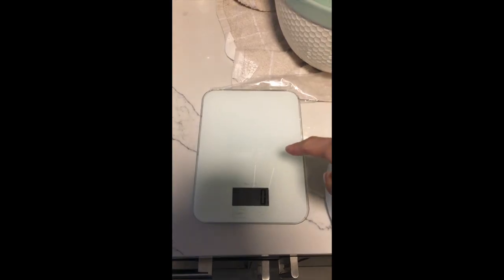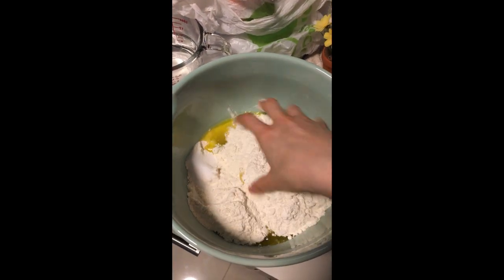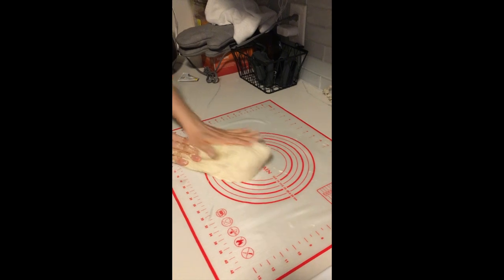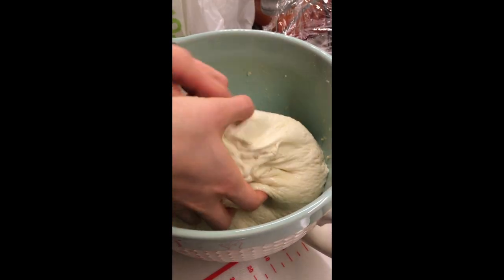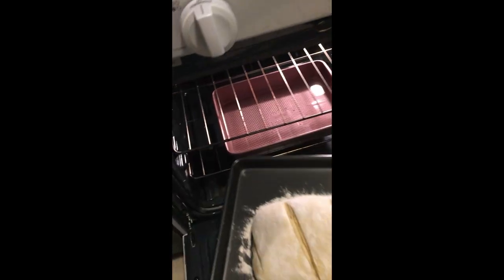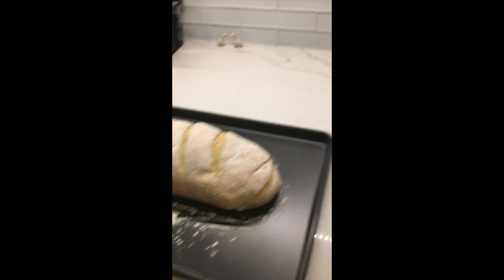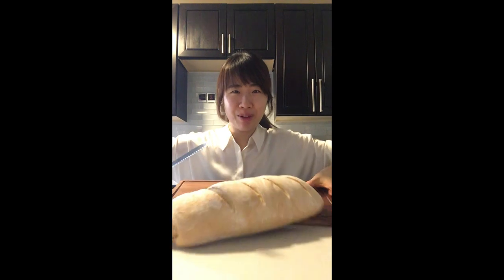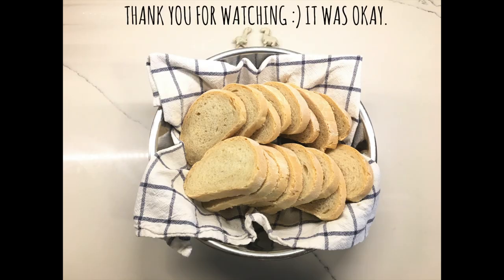tried making bloomer bread! it was OK. PHEW.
date & time: april 1st, 2020 wednesday
6:05pm- 12:20am.. total about 6 hours.

TASTE was okay! It was a bit salty and plain at the same time..?

TEXTURE was pretty fluffy and chewy. Good amount of moisture and not dry.

SHAPE could have been prettier but I was pretty satisfied.

COLOR was really light. I am still confused why it did not brown.

note: kneading takes a long time and energy by hand. -_-

i started baking Dec 2019-- just sharing my baking journey.